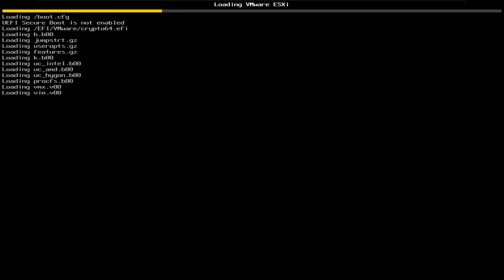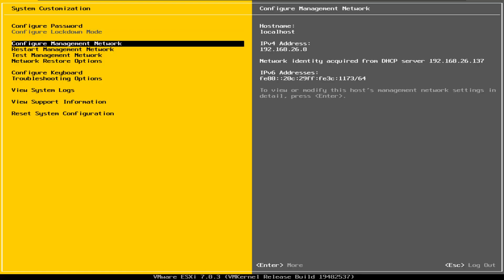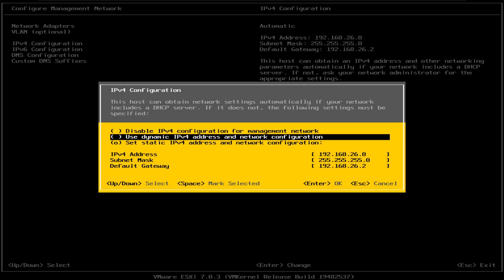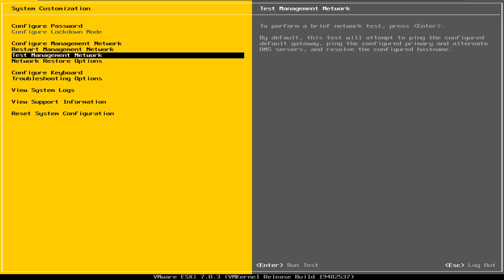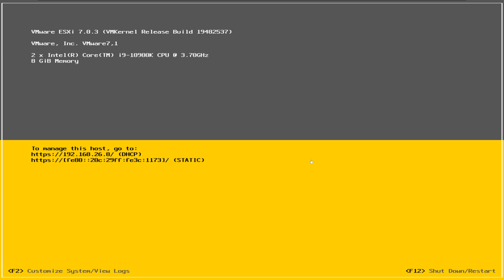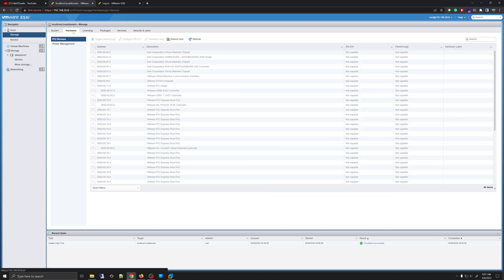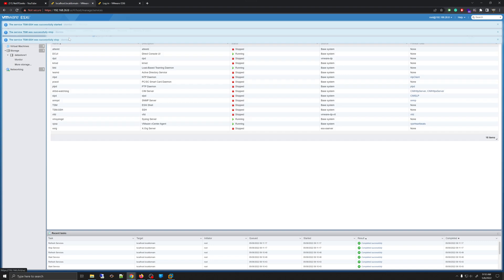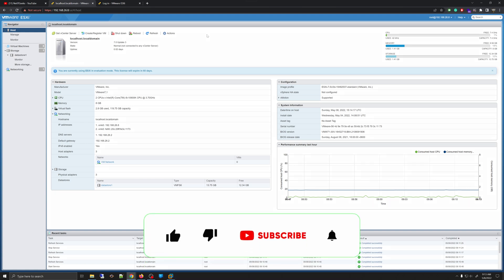Initial basic configuration options of VMware ESXi Hypervisor for beginners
In this demonstration, I walk you through some basic configuration options that every new user (beginner) should know when using the VMware ESXi Hypervisor server. We will look into more detailed and advanced configurations in future videos.

Chapters:
00:00 - Introduction
00:38 - Configuration options within the console
10:27 - Configuration options on the web GUI

Co-producer:
Manuja Senanayake